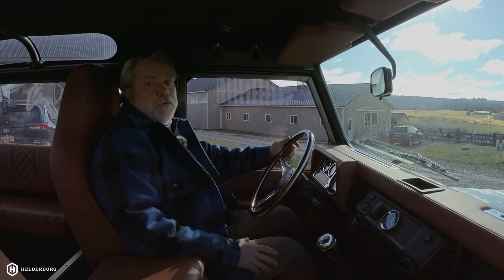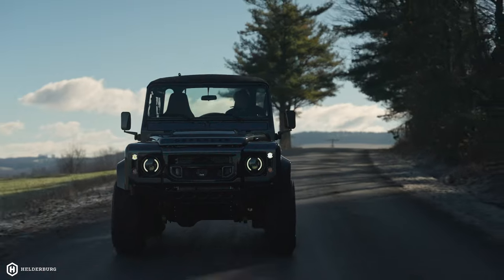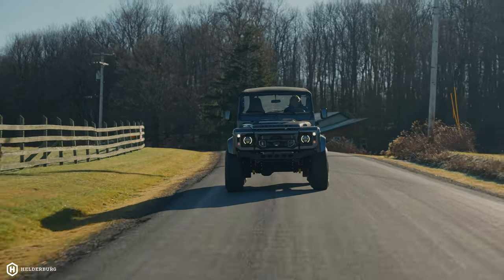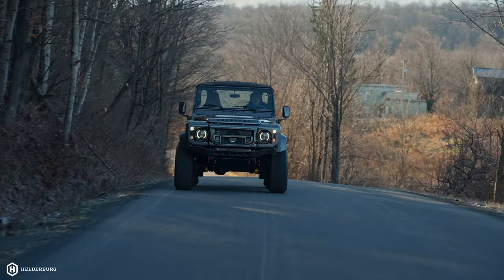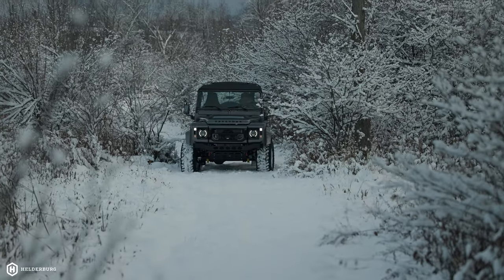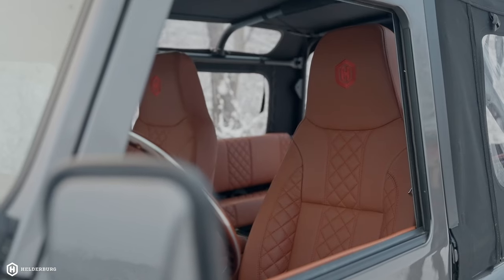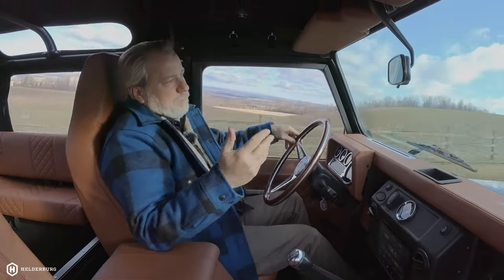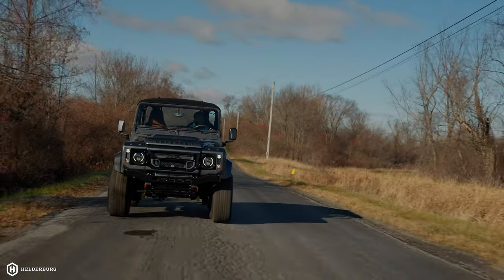Land Rover D90 Soft Top Defender, Helderburg Custom Defender Builder USA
Take a drive with Paul in Centurion, the Defender D90  Soft Top and get in-depth details on driving a Helderburg. Get your Defender D90 (or D110, or D130) today! Orders for Bespoke builds being accepted!

You can discuss the options of us building your very own Bespoke Land Rover Defender. to schedule your private consultation for a Bespoke Helderburg.